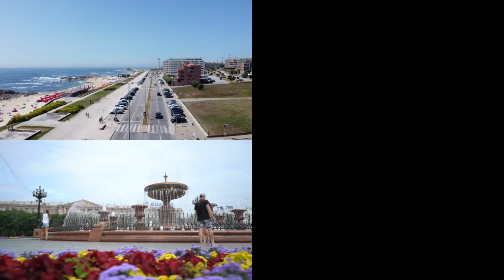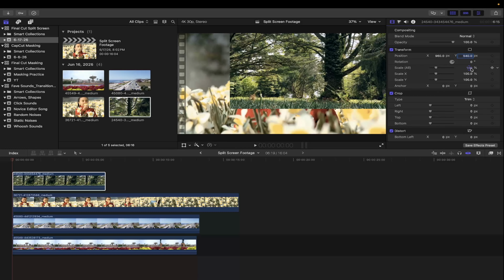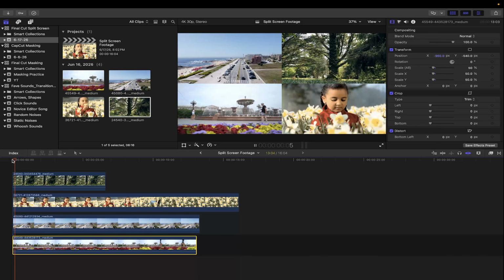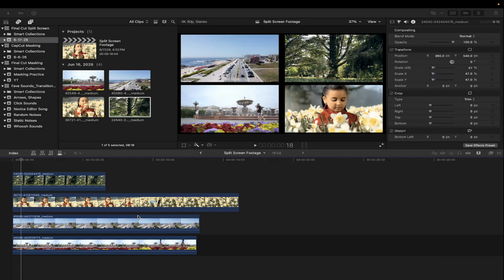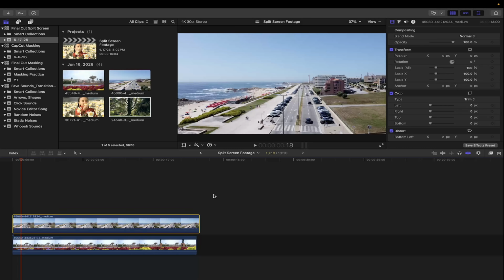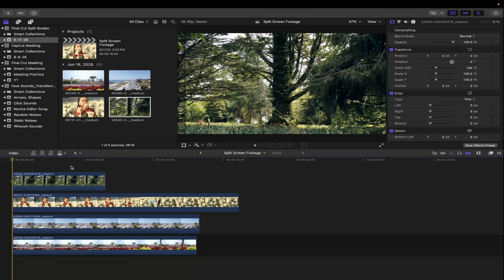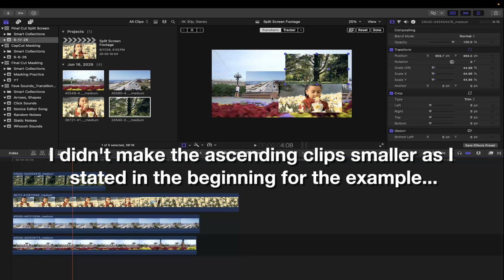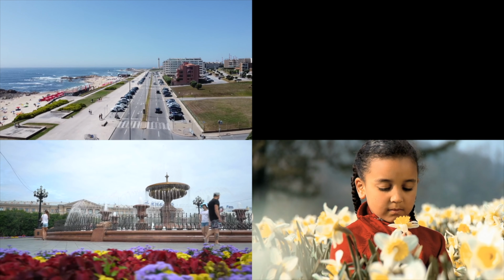Split Screen in Final Cut Pro for Beginners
In this video, I’m learning how to split screen in Final Cut Pro and breaking it down in a beginner-friendly way.

Timestamps:

0:00 - Intro
0:07 - 4 clip split screen
1:39 - Making a boarder for split screen
2:18 - How to do a diagonal & oddly shaped split screens
3:48 - Making uneven sized clips within a frame